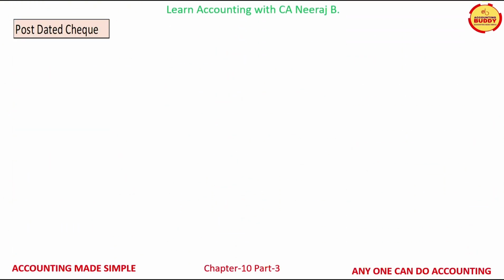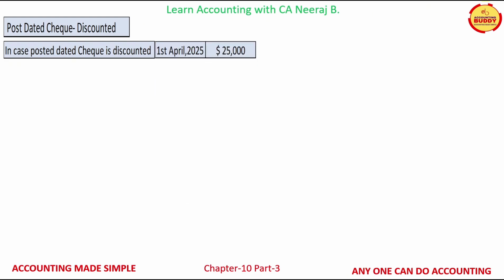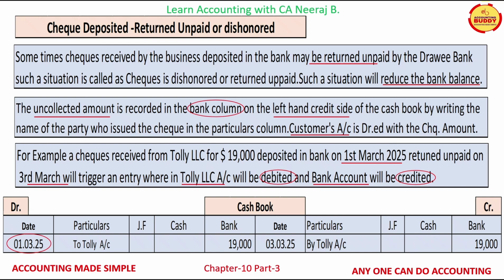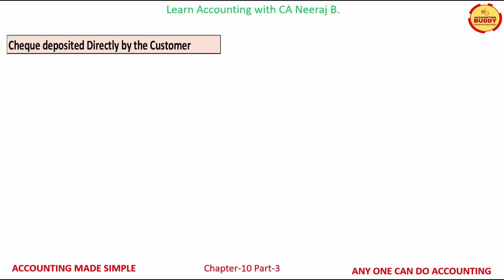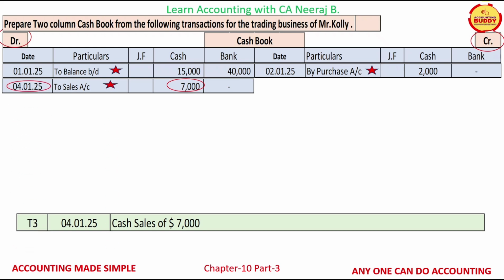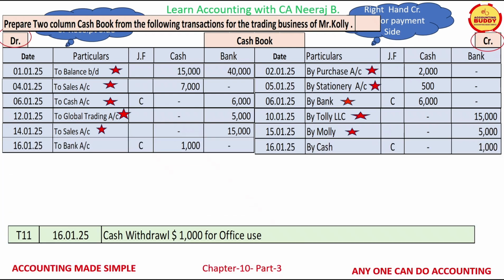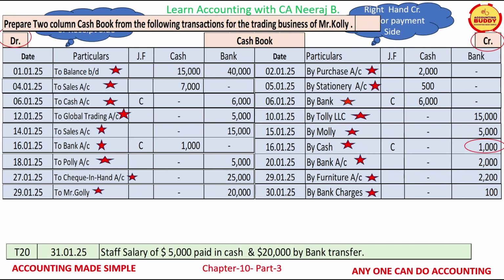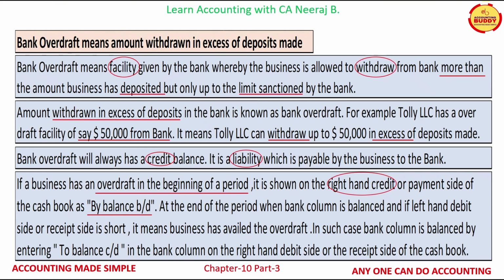Cash Book -Lesson-41 Chapter-10 Part-3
🎯 All-in-One Cash Book Tutorial: PDCs, Discounts, Cheque Returns & More!
Welcome to @AccountingBuddyNB! In this practical lesson we unlock everything you must know about the Cash Book—the control center for every cash & bank transaction. Perfect for students, entrepreneurs, and finance pros who need crystal-clear, real-world guidance.
🔍 What You’ll Master
1. Post-Dated Cheques (PDCs) – recording & converting to cash ✅
2. Cheques Issued / Received – professional journal & cash-book treatment 🏦
3. Cheque Dishonor & Bank Charges – reversing entries the right way 💳
4. Discounts Allowed vs. Received – impact on Cash Book totals 💸
5. Double-Column Cash Book – 20 step-by-step example transactions, posting & balancing 📘
6. Special Situations – bank overdrafts, unpaid cheques, contra entries 🔄
Goal: By the end, you’ll prepare and balance a Cash Book with confidence—no theory fluff, just practical demonstrations.
📝 Why Watch?
• Exam-Ready: Covers the most asked Cash Book adjustments
• Business-Ready: Apply directly to daily bookkeeping
• Pro Tips: Modern accounting practices + error-avoidance hacks
Tagline: Post-Dated Cheques to Cash-Book Balancing—Explained Step-by-Step!